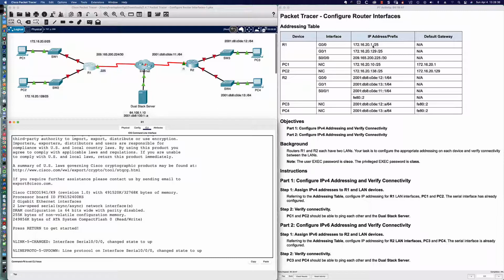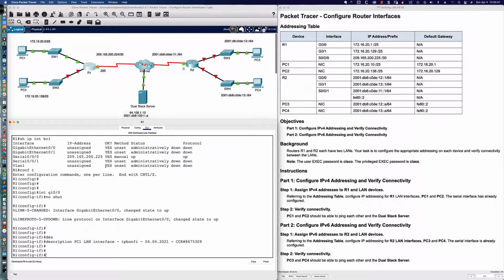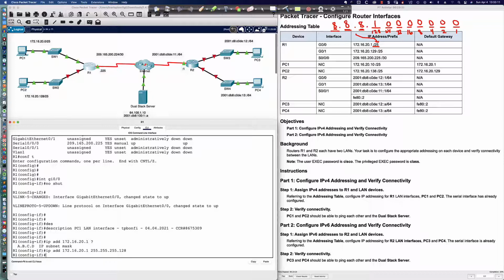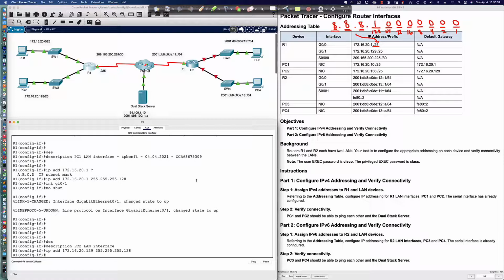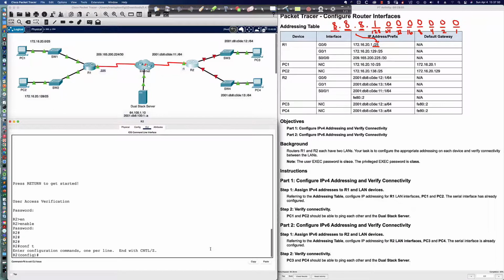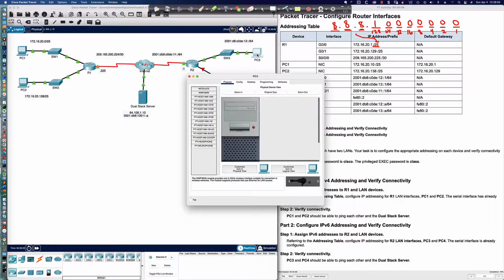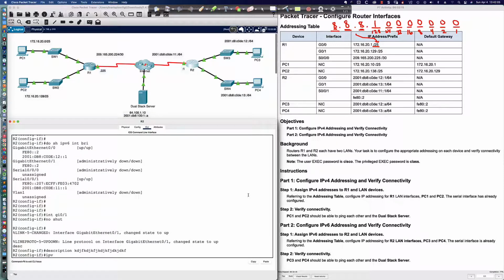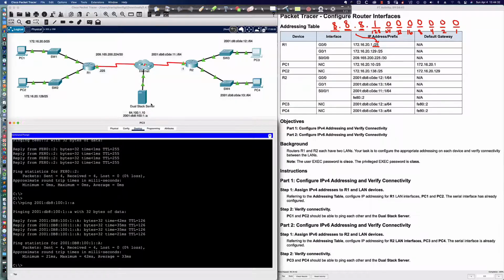AACC - Spring 2021 - OL2 - CTS-131 - CCNA SRWEv7 Packet Tracer 1.4.7: Configure Router Interfaces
In this Packet Tracer video tutorial and solution set, made for my Anne Arundel Community College (AACC) CTS-131 Switching, Routing, & Wireless Essentials (SRWEv7) course, we do a deep dive into the configuration of both IPv4 and IPv6 addresses on router interfaces. We then verify connectivity to a dual-stack Internet server and troubleshoot if necessary. Enjoy!

***This video is an in-depth tutorial and is far more than simply an answer key to the aforementioned Packet Tracer/Lab activity. This tutorial is being made to assist my AACC CTS-131 learners in their journey through the Cisco Networking Academy SRWEv7 course curriculum.  So, if you are just looking for a shortcut or easy answers for the activity, this is not the video you should watch. However, if you are looking to gain a deeper understanding around the topic being covered and how things might be configured in a real-world scenario, my hope is that this will increase your comprehension and help you to become a better and more effective network administrator/engineer. Enjoy!